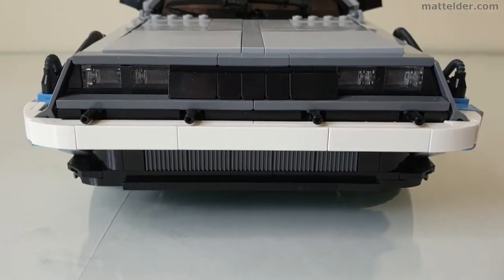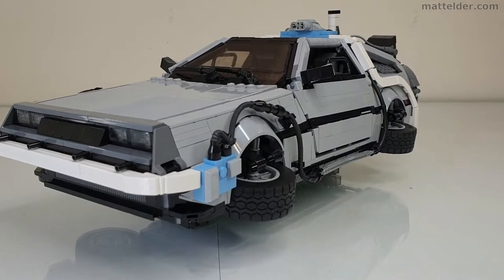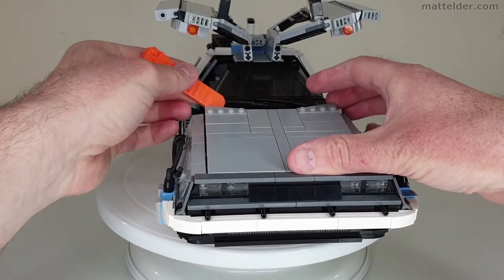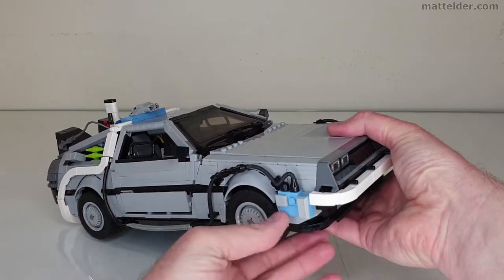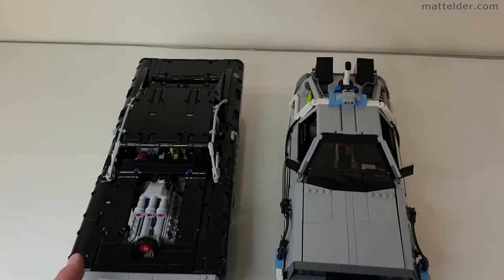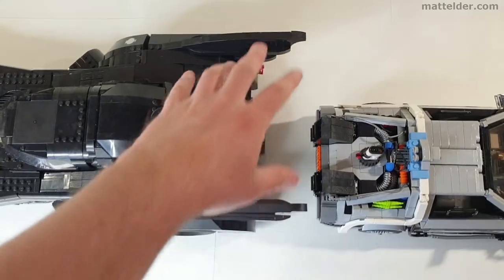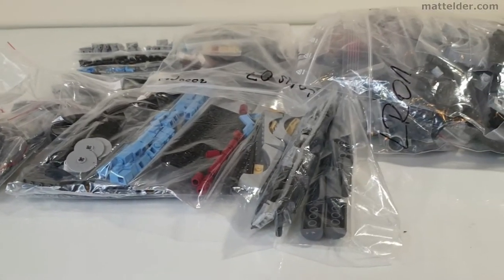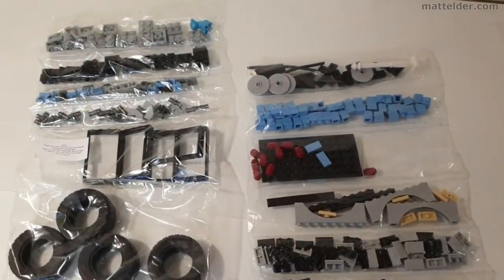LEGO DeLorean UCS Back to the Future Car MOC David Slater Review & Time-lapse. Is It Any Good?!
In this video we are going to review this custom LEGO UCS DeLorean Time Machine from the Back to the Future Movies. This was put together from David Slater’s instructions under license from Brickvault, and sourcing the pieces from our own collection and Bricklink.

We will go over the features of this LEGO DeLorean, give a size comparison with other common LEGO cars available, look at the pieces to make the model and identify the expensive ones. We will review the model in terms of Displayability, Playability, Value and Build Experience. We will make some suggestions on how the DeLorean could be improved and answer the question, Is It Worth Building and alternatives available.

After this we will take a detailed look at some of the specific features of the LEGO car before finishing off with a time lapse speed build with commentary. So strap yourself in as where we are going, we don’t need roads ….

Further information on the Holiday Homes / Airbnb / Short Term Lets can be found

Both flats, Broadstairs and Margate are about 75-90 minutes east of London UK. Margate has a LEGO themed Holiday Lets / Airbnb Short Term Stay awith a LEGO Wall. Broadstairs has an iconic red London bus bunk bed (at time of recording).

Time codes to the Video:
0:00 Introduction
1:04 Overview & Features
3:04 Size Comparison with other LEGO Cars
4:17 Expensive Parts, Piece Management & Bricklink
6:18 Displayability
7:18 Playability
10:08 Value
11:36 Build Experience
12:11 Suggestions & Recommendations
12:42 Is It Worth It?!
14:06 Close Up Features & Detail
17:32 Time-lapse Speed Build
20:00 Summing Up

PLEASE VOTE FOR LEGO SCENARIO ON LEGO IDEAS SO IT MAYBE CONSIDERED BECOMING AN OFFICIAL SET

So here we have the DeLorean and we’ll just run through some of the features. You’ve of course got the classic, iconic gullwing doors that open. You’ve got that there and you can look inside and see all the different bits in pieces in terms of the time circuits in there. Coming around the back you have the Mr Fusion, some details and profiling there and the other main thing that opens is the front bonnet.

Its nice and wedged in there, so I can pop that up there. And you can see the space in there would be for your spare tire. Of course, being a car it has what you’d expect in terms of your forward and back motion but it doesn’t actually have any sort of steering and the reason for that is the wheels themselves will enable you to flip out into flying mode that you saw at the end of back to the future 1 and then a lot of the second film Back to the Future Part 2. That’s got a really cool mechanism.
Just enable you to flip the wheels over pretty quickly like that and you know your ‘swoooshablitiy’. Looks really good.

Here I’ve just got it mounted up on a few transparent clear pieces that weren’t part of the part list. Just to go through and see it from all sorts of angles and looks pretty cool.

And we’ll quickly check out the inside to see the detailing inside which has been done really, really well. So you can sort of see the steering wheel and all the bits and pieces there. Then the center console and the chairs. Nice little buildable ones there. And the flux capacitor and things in there as well. Later on I’ll show you as it was being built cause its clearer as to how you can see things and get access to.

And if we quickly spin around to the other side and have a little look at what’s on the inside there. Bit better look at the time circuits. And you’ve got your Mr. Fusion sort of up there, done quite well. And some other detailing on the side of the car.

Here I just wanted to go through and give a comparison with some other LEGO cars that are currently available so you can get a bit of a sense of how big it is. Here we have the DeLorean compared with the Tesla which is actually a re-MOC version of the Mustang, which would be roughly the same sort of size cause it is just using the same bits and pieces. Click around the video to see a review and break down on that. So length wise they are about the same there, and then width wise, a little bit wider.